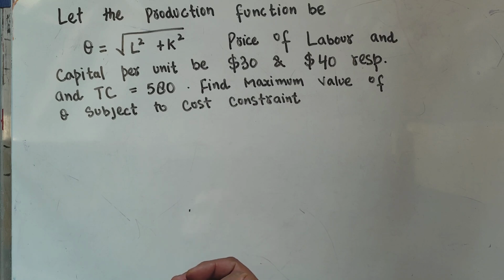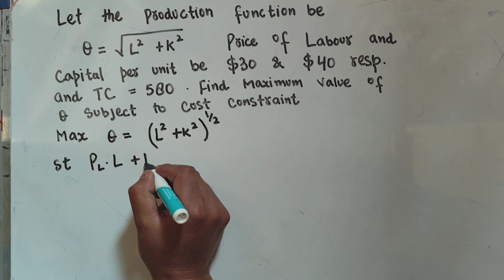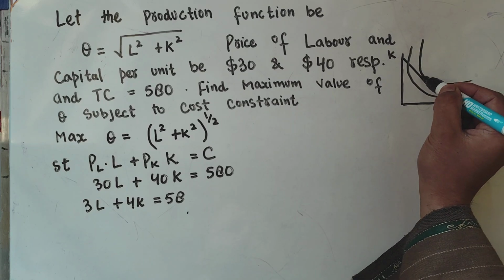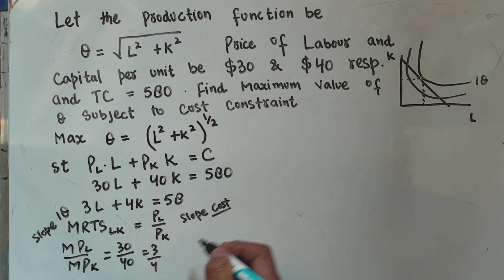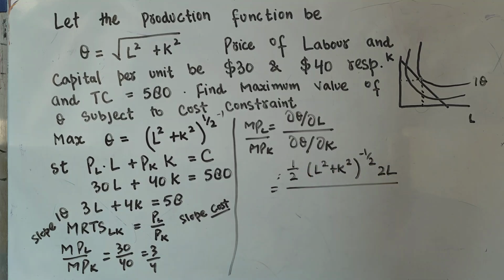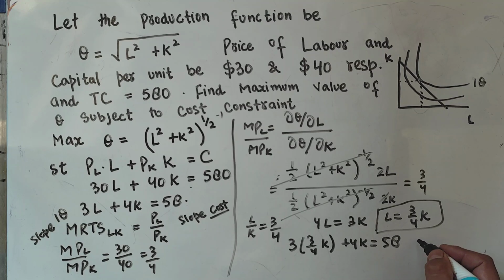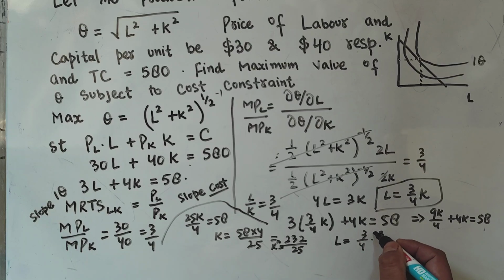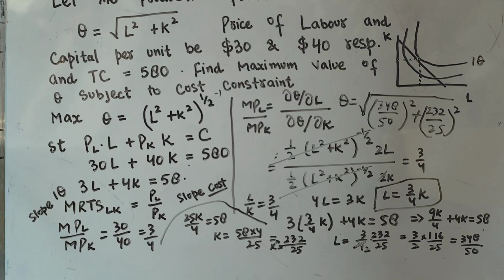Production Function & Cost Minimization Problem: Find Max Output | Optimal Input Mix L and K for Q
This video explains how to find the maximum value of production given a specific production function and a total cost constraint.
• Topics Covered:
 • Constrained optimization
 • Lagrangian multipliers (implied method to solve)
 • Production functions in economics
 • Calculus application in real-world problems

• Problem Statement:

Let the production function be Q=√(L²+K²) the unit price of labour L and capital K be $30 and $40, respectively, and the total cost be $580. Then the maximum value of Q subject to the cost constraint is calculated.